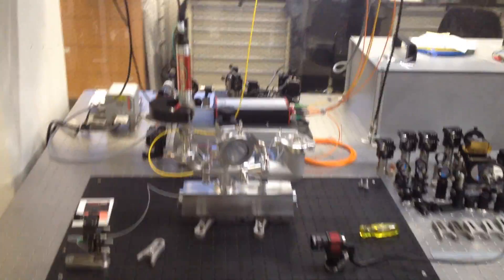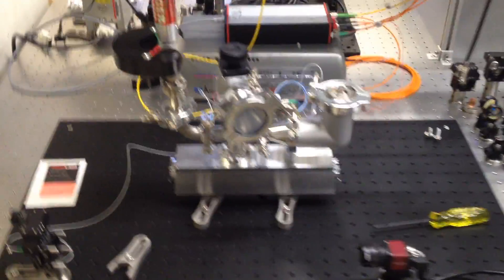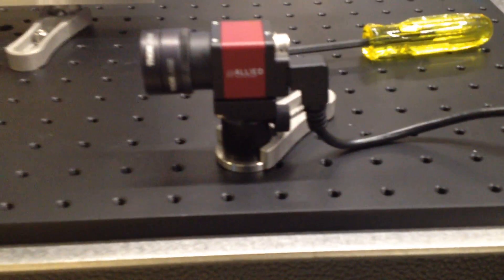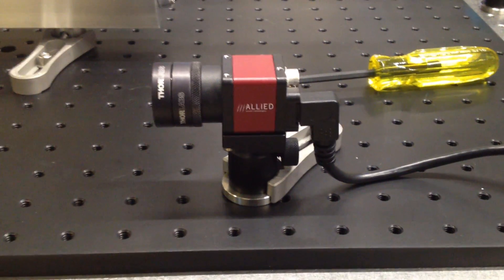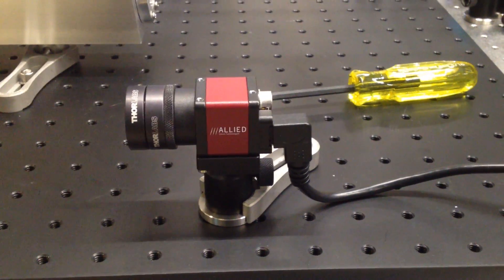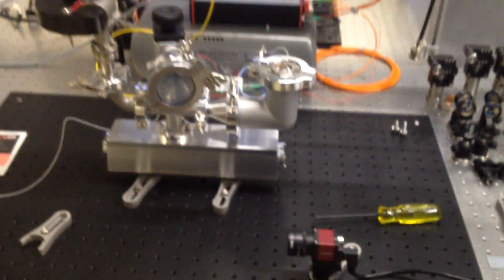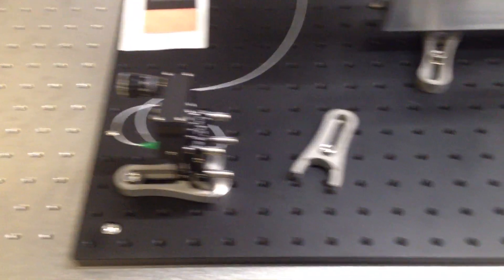Ion Trap Vlog: Cavity QED pt. 3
Raw footage from inside of a real quantum lab.